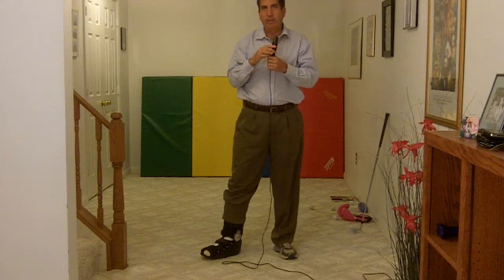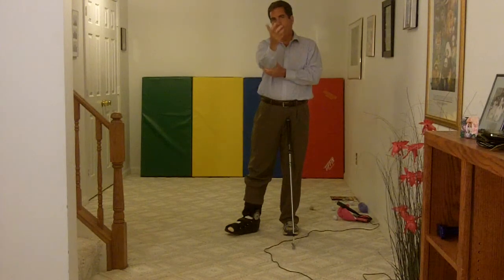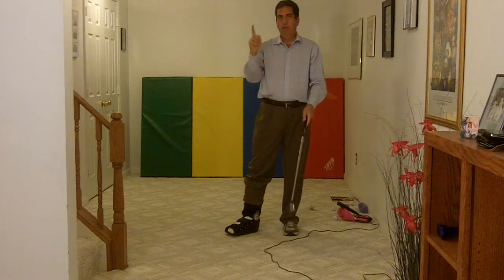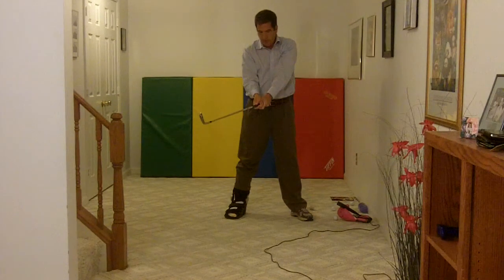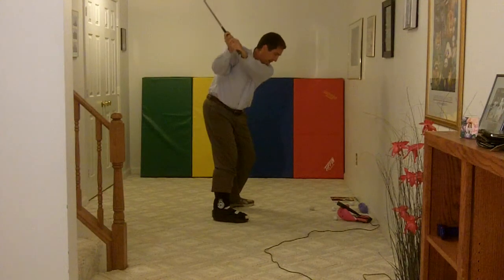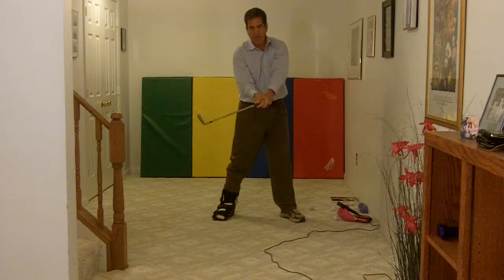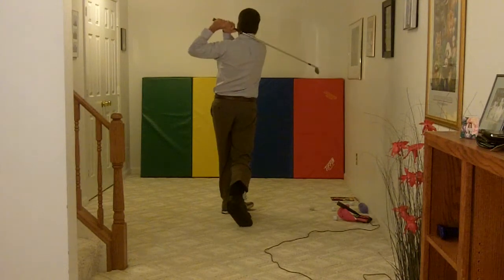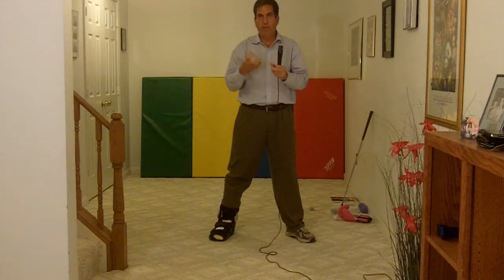Rock Response to Comeaux Biceps Triceps Forearms Fingers 18June2012